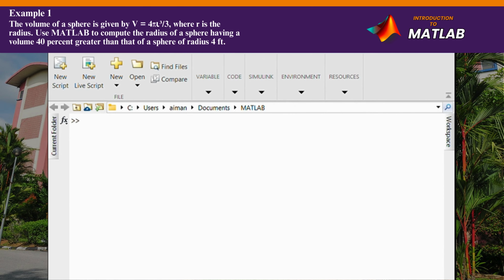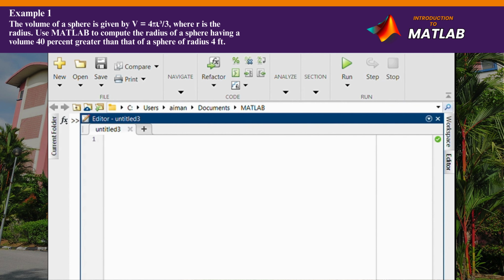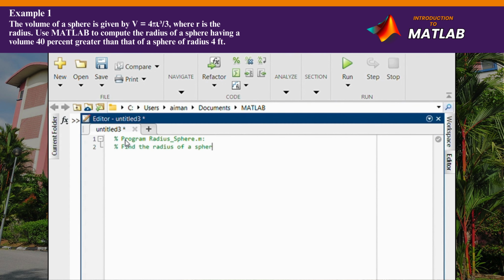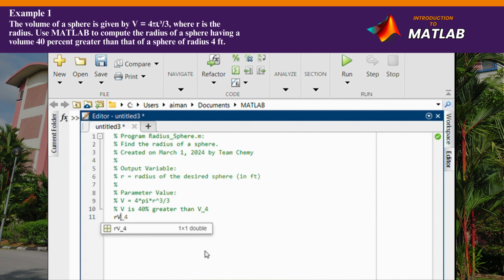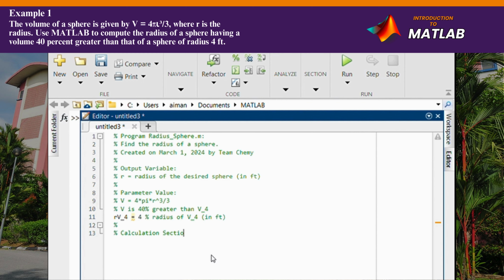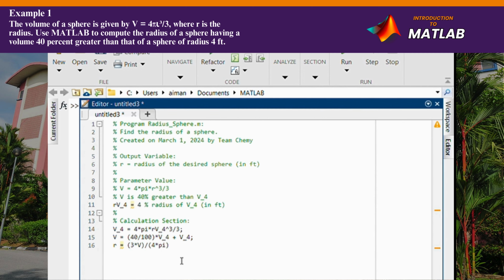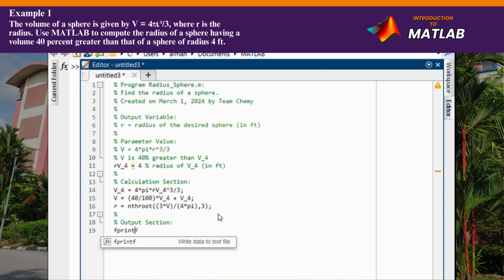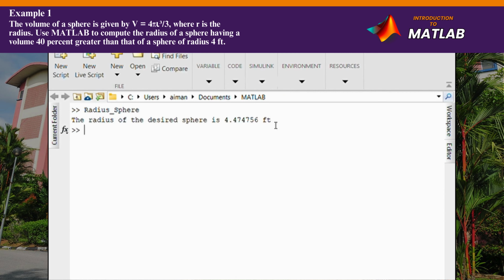Introduction to MatLab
In this MATLAB tutorial, we delve into solving a real-world problem using programming style conventions. We aim to find the radius of a sphere with a volume 40% greater than that of another sphere with a radius of 4 ft. We walk through the programming style, including comment, calculation, and output sections, adhering to the standard format. Through step-by-step guidance, viewers will learn how to implement mathematical formulas, manipulate equations, and utilize MATLAB functions like 'nthroot' and 'fprintf' to obtain the desired result. Whether you're new to MATLAB or seeking a refresher on programming best practices, we hope this tutorial offers valuable insights and practical demonstrations to you.

Made by Team ChemE@USM